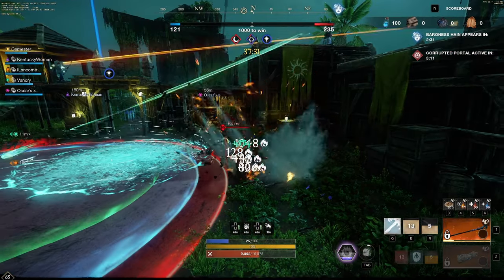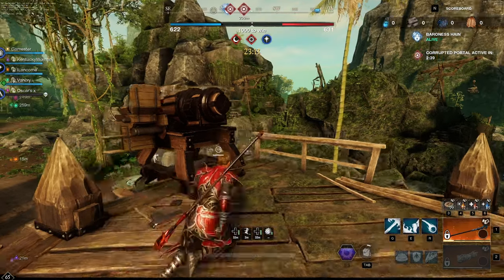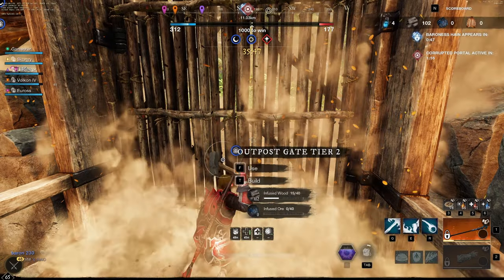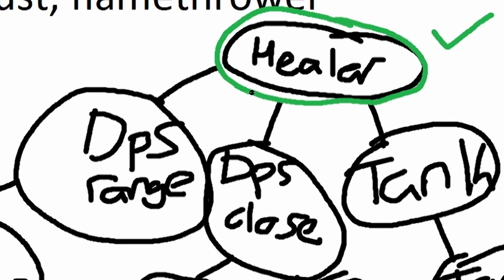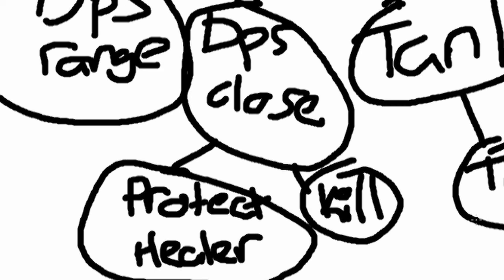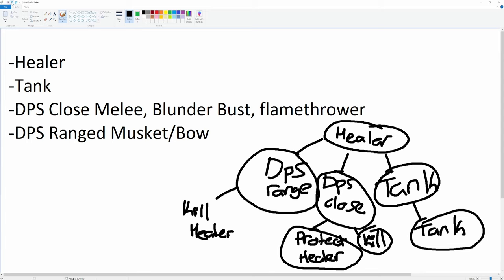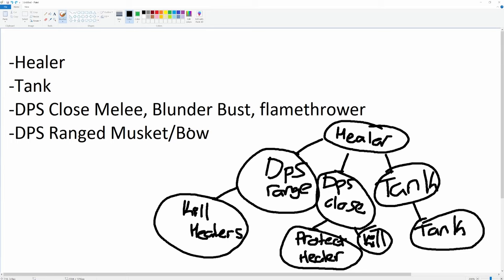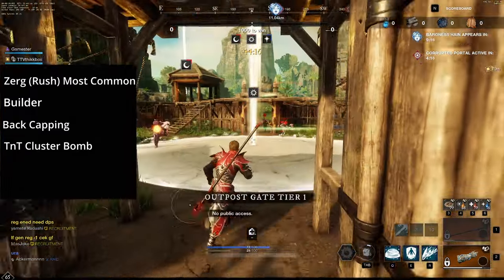New World Aeternum Outpost Rush Guide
NewWorld, New World OPR Guide, How to play outpost rush, How to play OPR, OPR, NW,